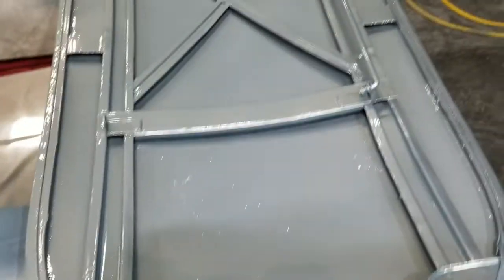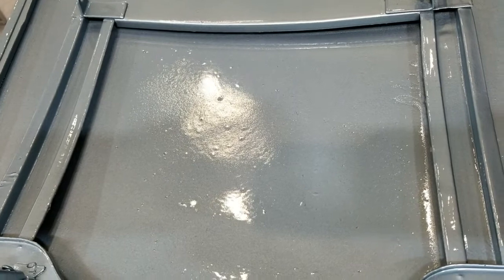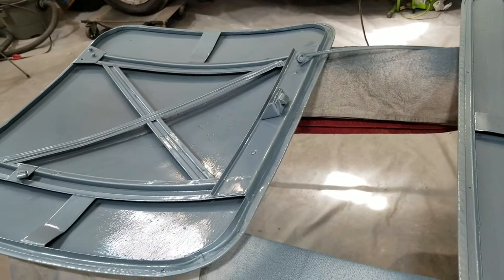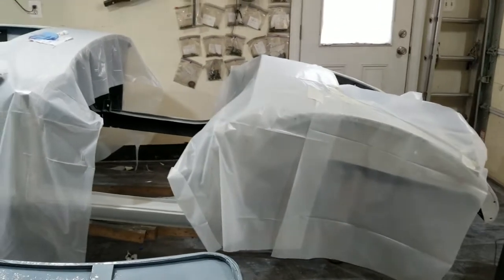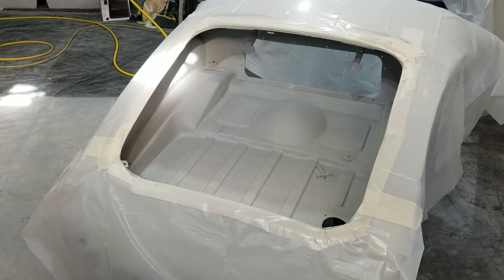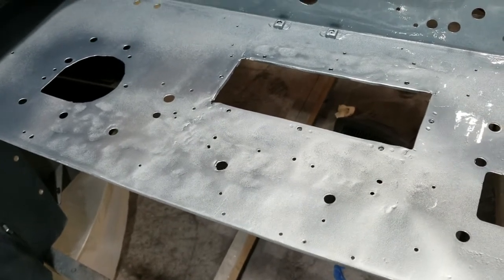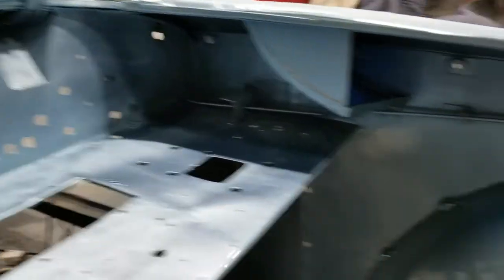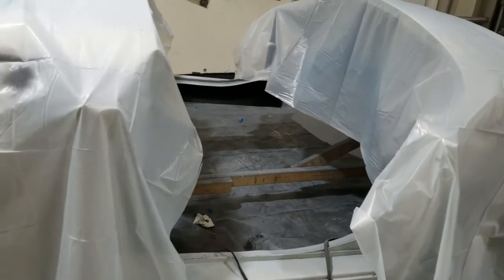1958 MGA Restoration 17c Painting Trunk and Engine Bay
Painting of the trunk and engine bay are done.  I've got to say, that paint goes down really nicely.  Clear coat is also going down well, and holding the vertical surfaces like I hoped it would. So far, no runs or sags.  I'm going to let everything cure a while before I touch it again - the hood and trunk lid are inside, in my dining room, doing their thing.

Given it was 32 throughout the day, and 70 inside my garage, I can't complain one bit.

The little turkey basters I bought to move paint from the can to my mixing cups have both given up the ghost.  They didn't react well to the acetone I'd used to clean them out.  Ahh well, such is life.  I've got about 75% of the paint left, and enough clear coat to easily pour the stuff without slopping it, thus the need for the basters is nill now.

The trunk looks freakin fabulous, as does the engine bay.  The heater shelf though looks a little mottled, due to solids collecting in uneven metal.  I could have avoided this by replacing the heater shelf entirely, but I didn't want to go that far with this resto.  Kind of wish I had though.  Given the amount of stuff that goes back, I'm hoping it doesn't distract too awfully much from the overall effect.

I took a picture of all the aerosols in suspension, in the air, with light streaming through it as the sun hit my garage just right.  I think it's one of my favorite shots of the day too.